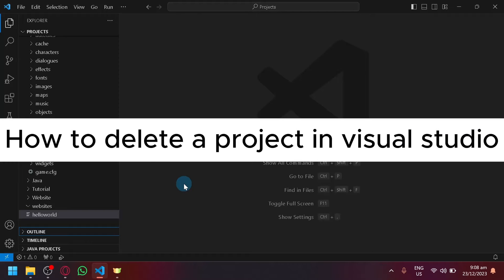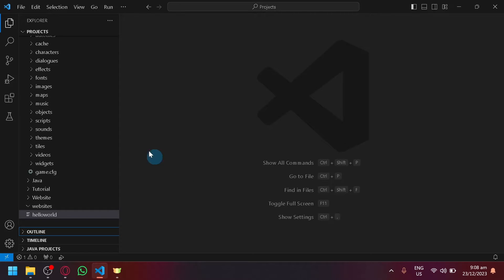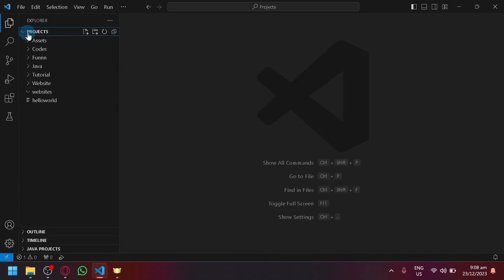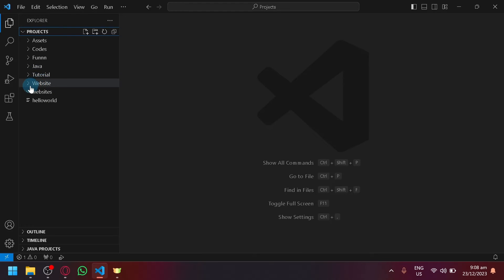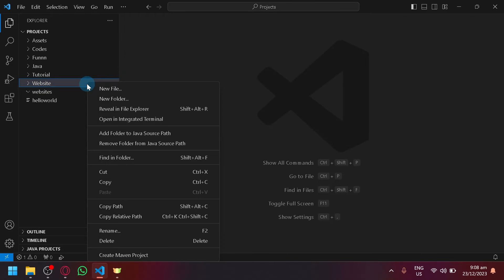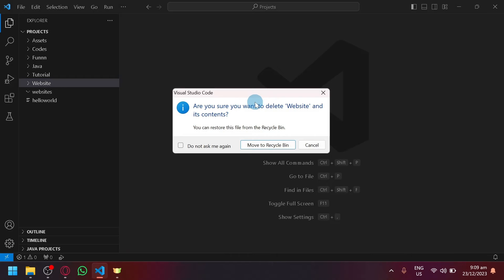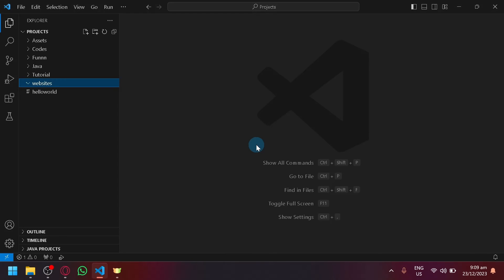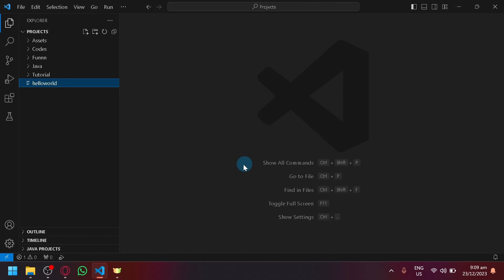How to Delete A Project in Visual Studio (Best Method)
In this video, we're going to teach you the best method for deleting a project in Visual Studio. Whether you're just starting out or you're a seasoned pro, this method will help you delete your project quickly and easily.

If you're looking for a quick and easy way to delete a project in Visual Studio, then this is the video for you! We'll show you how to delete a project quickly and easily using the best method available. This method is the quickest and easiest way to delete a project from Visual Studio, so be sure to watch it!